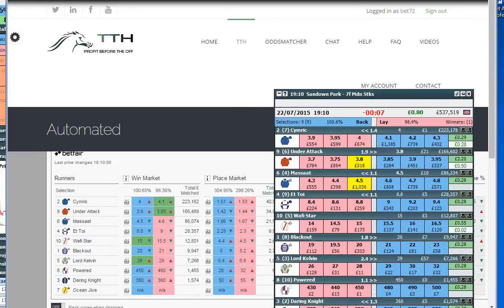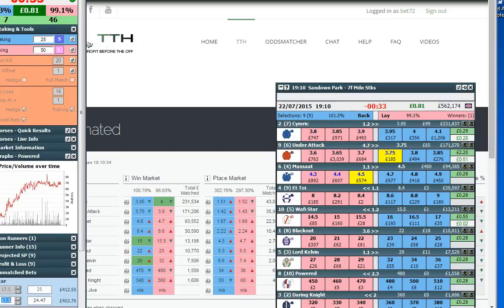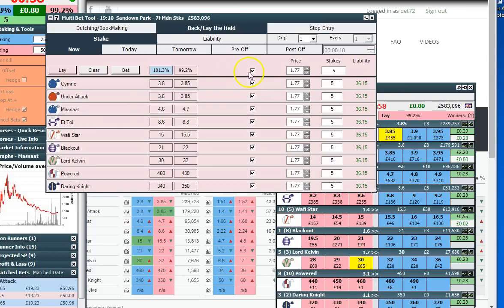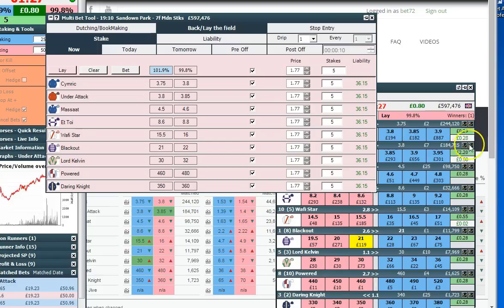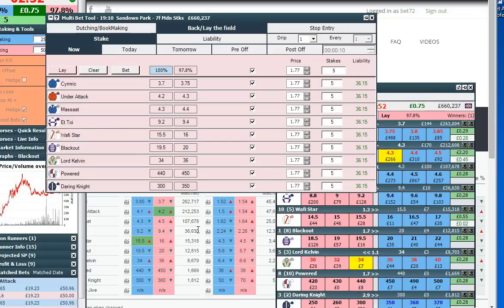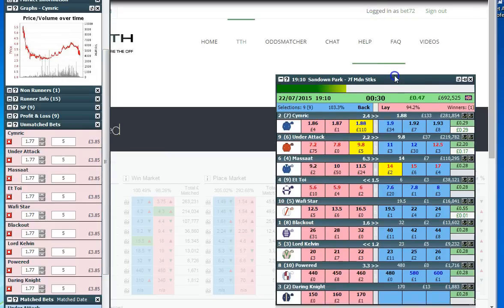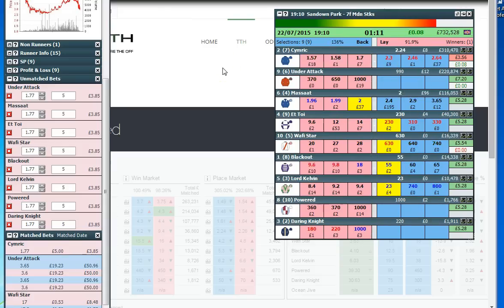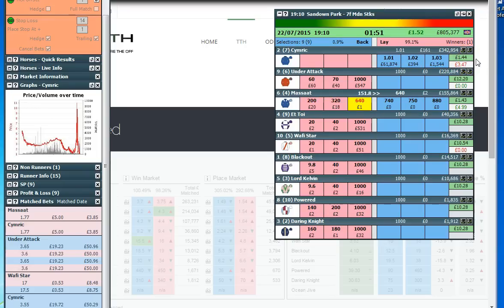Pre Race Green So Let's Lay The Field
A little example of how you can take the Pre Race profit you have made from the Trading The Horses tool & put it to work inplay to leverage a bit more green